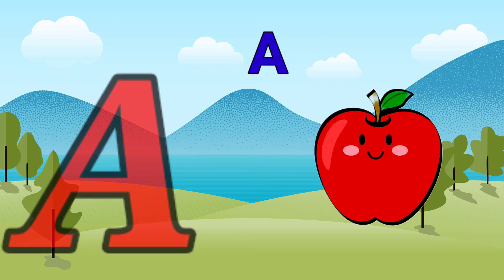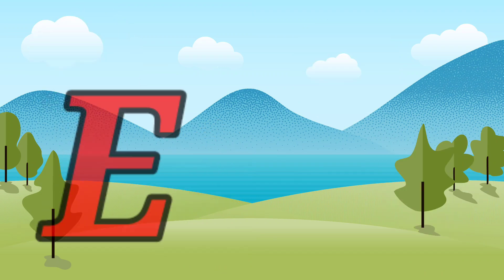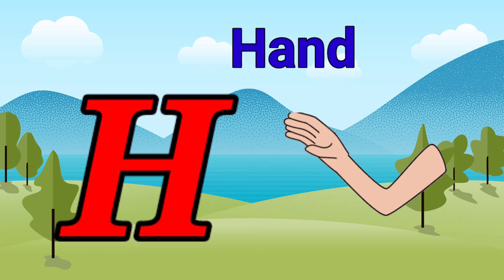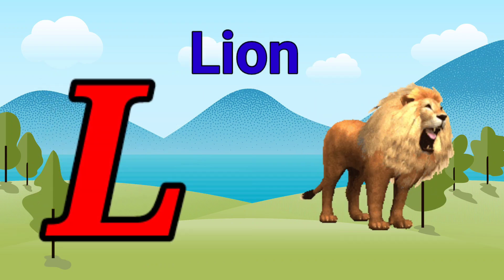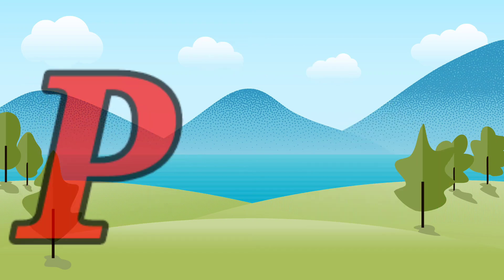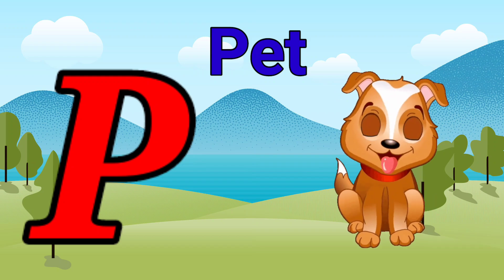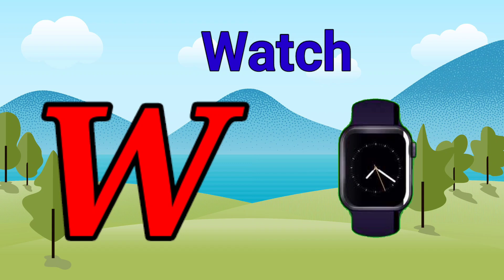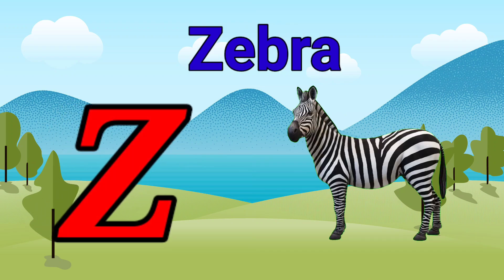ABC Phonics Song | Toddlers learning video | A for Apple | Nursery Rhymes | Alphabet Song